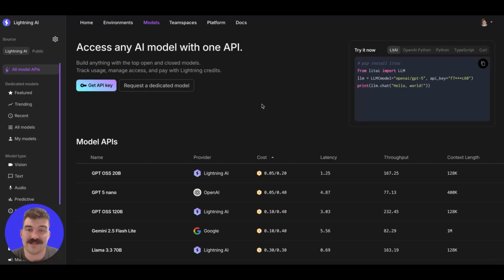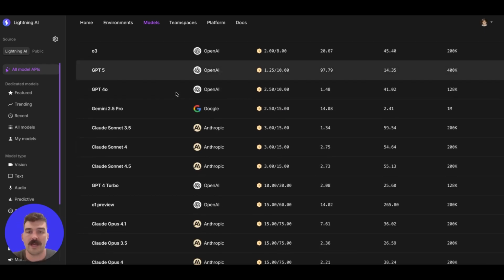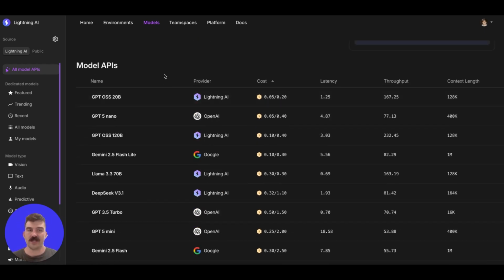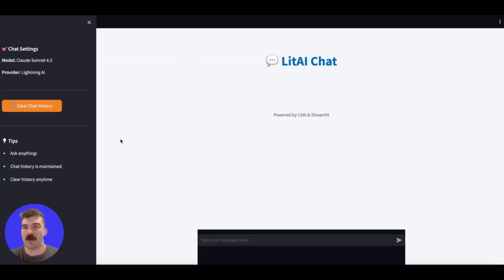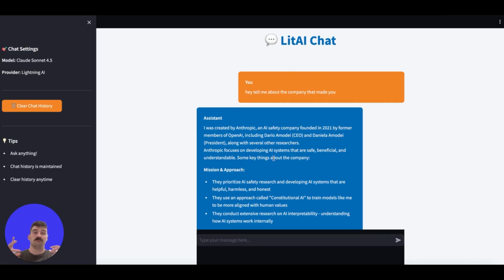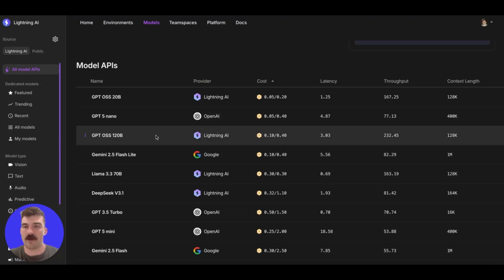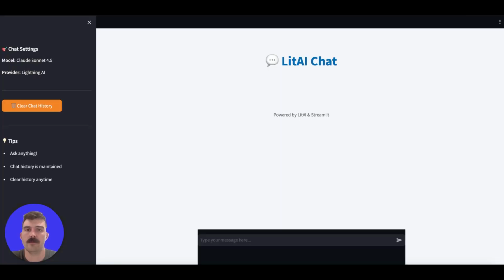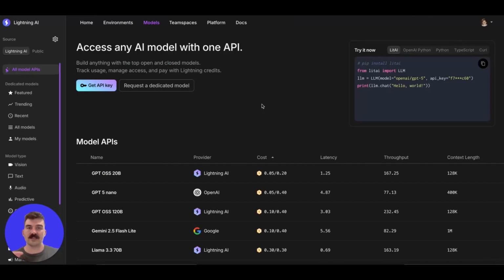Use Any AI Model with One API | Lightning Model API Hub Tutorial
Access the top open and closed-source AI models from one account — no subscriptions, no credit card, and pay only by the token. With Lightning’s Model API Hub, you can try models from OpenAI, Anthropic, Google, and more, all in one place.

In this video, Robert Wood from Lightning AI walks you through how to:

Access and use Lightning’s Model API Hub
Integrate any model into your app with one line of code
Switch between models (like Claude Opus, GPT-J, and others) instantly
Get up to 30 million free tokens per month
Manage all API billing and usage from a single account

Whether you're building chat apps, agents, or LLM-powered products, Lightning lets you experiment faster and deploy with ease.

🧠 Key Features:

Unified API access to top AI models
No subscriptions or credit card required
30M free tokens every month
Simple per-token billing
Instant model switching